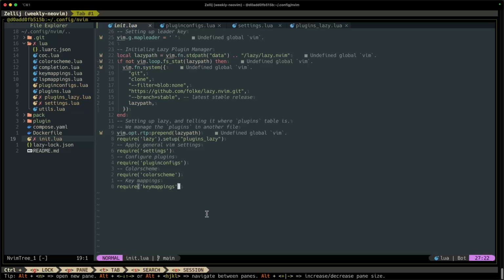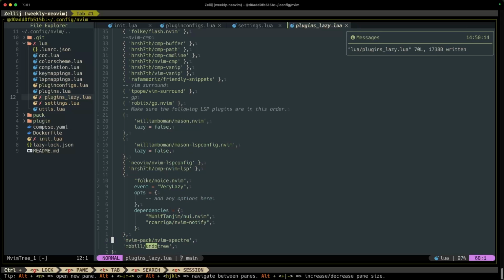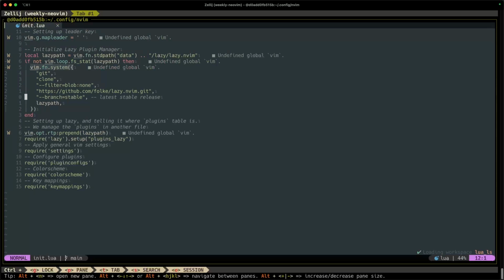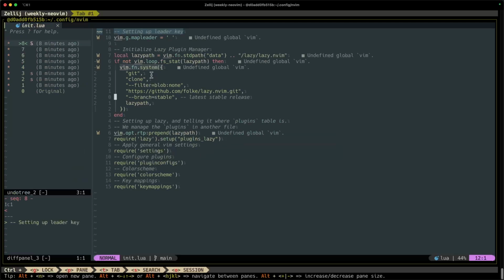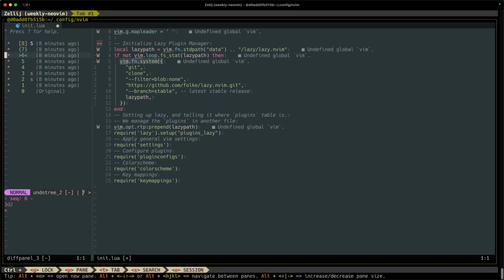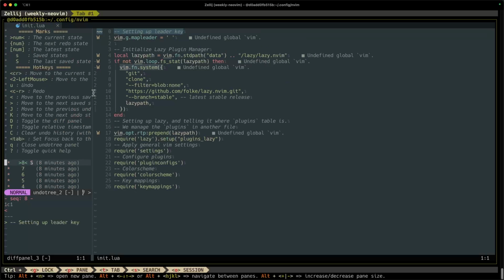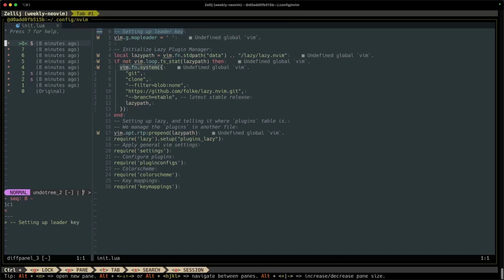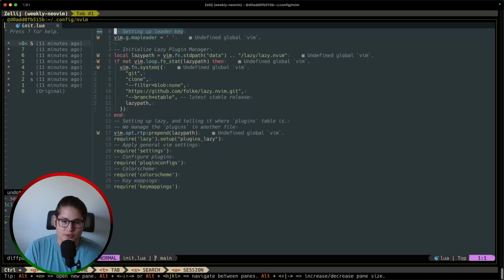undotree - Weekly (Neo)vim Plugin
undotree

0:00 - Introduction
1:24- Persist Undo History
2:38- Usage